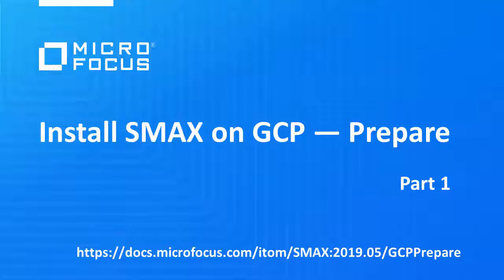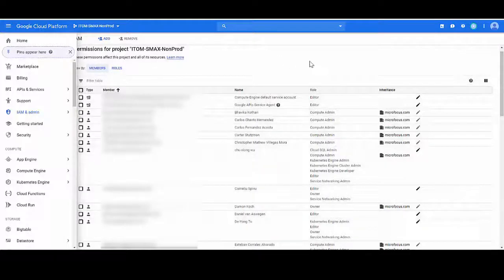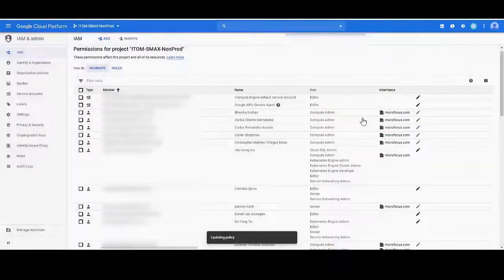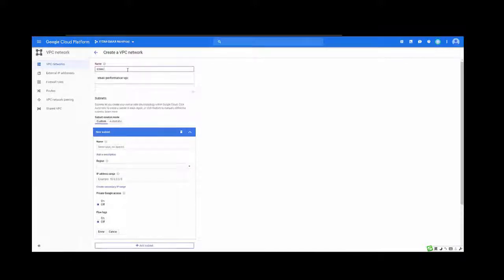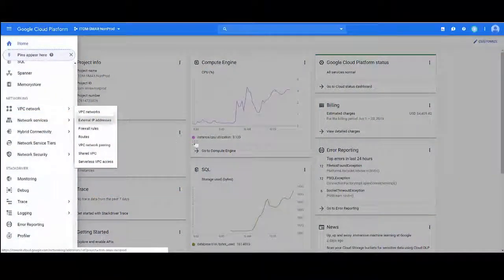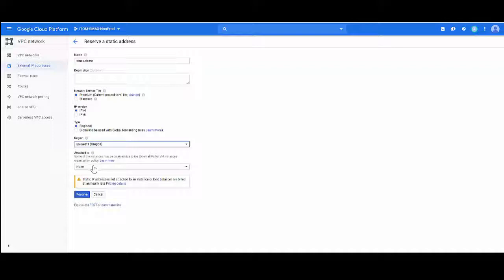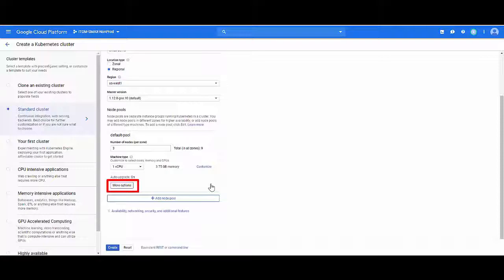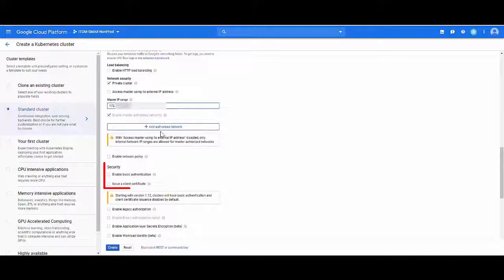Install SMAX on Google Cloud Platform - Prepare - Part 1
This video shows you what needs to be prepared before you install the SMAX demo   environment on Google Cloud Platform